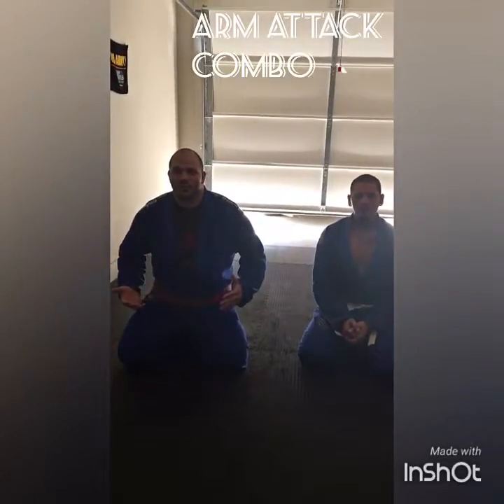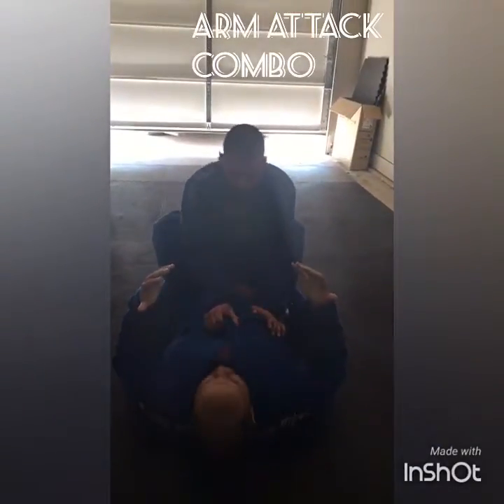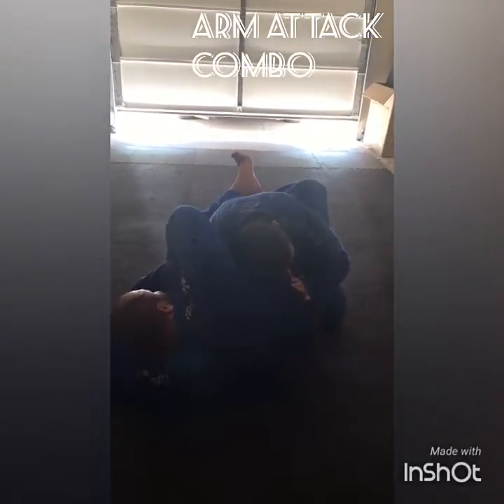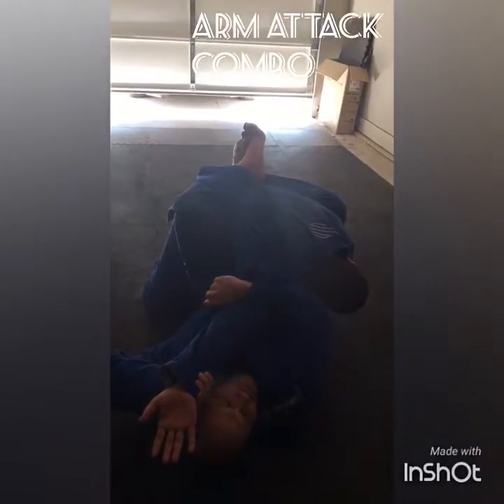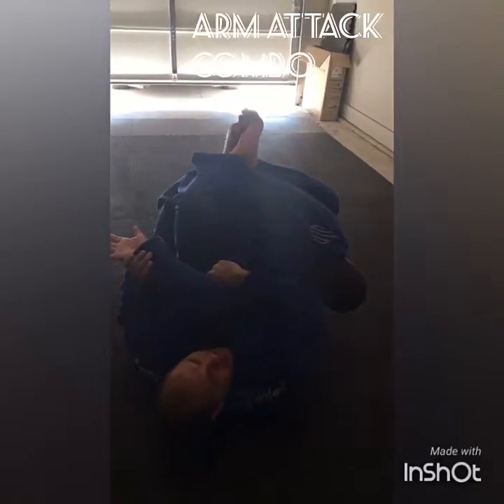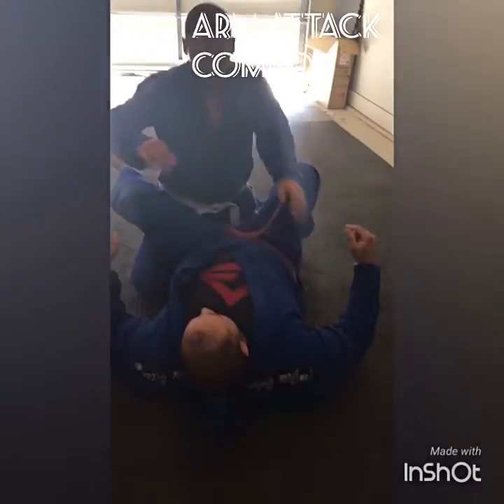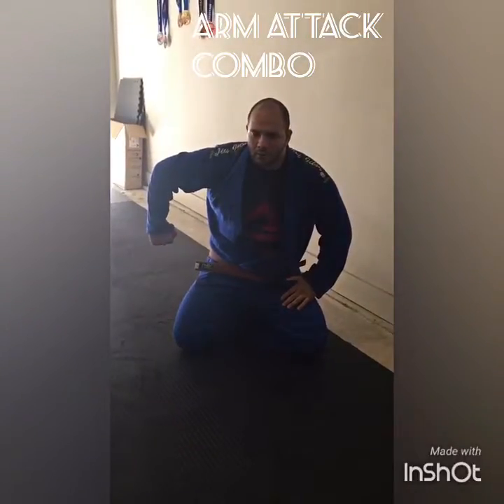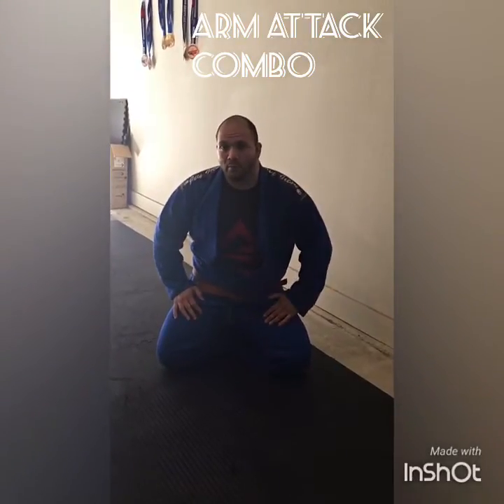Arm trap set up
Arm trap set up from close guard to get Americana , Kimura , straight Armbar